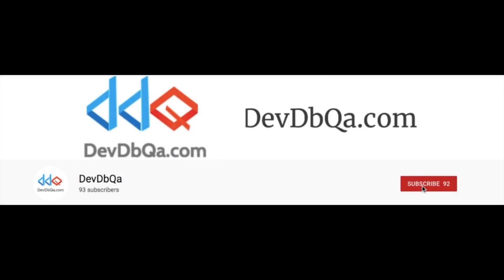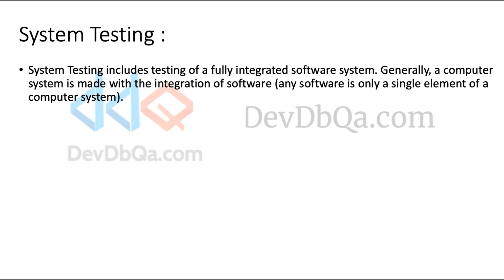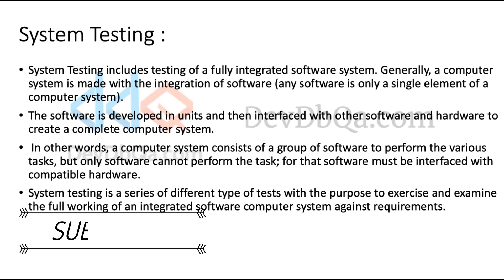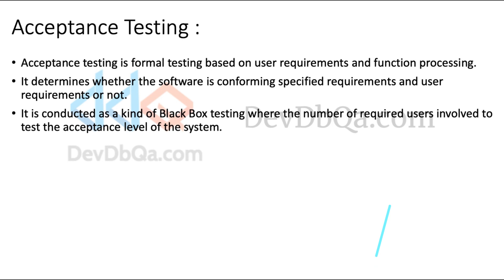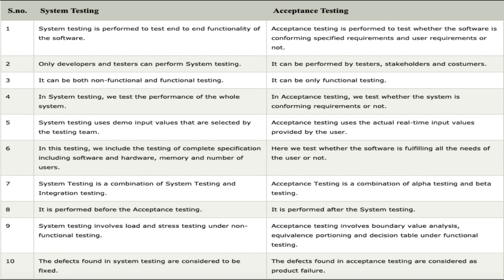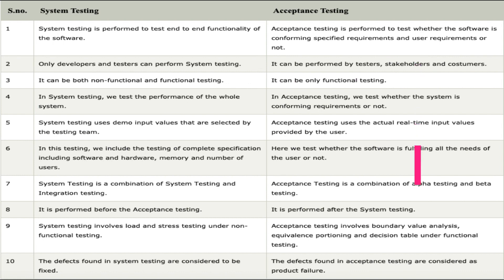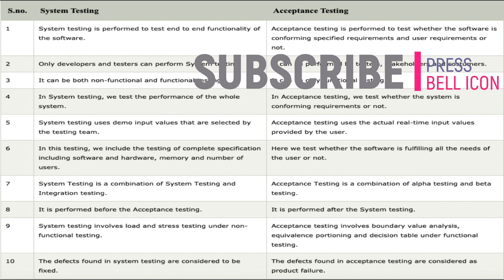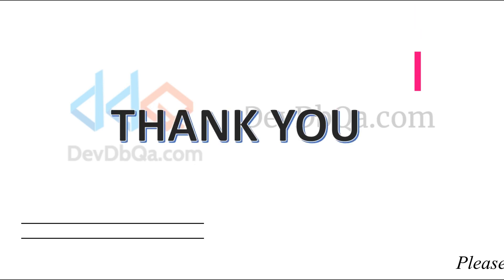System Testing vs Acceptance Testing | acceptance testing in software testing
Video about:
In this video we will learn about System Testing Vs Acceptance Testing.

Acceptance Testing is of Two types:
1. Alpha testing
2. Beta Testing

What is Alpha testing
What is beta testing
What is system testing
Difference between system testing and acceptance testing
System Testing vs acceptance testing
Tags for this video:
user acceptance testing
what is acceptance
acceptance testing example
acceptance testing in software testing